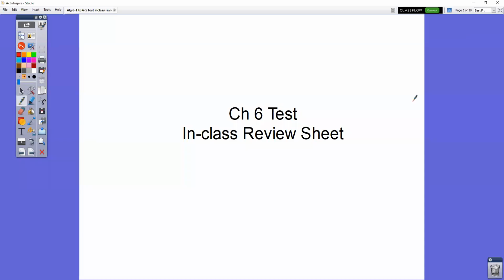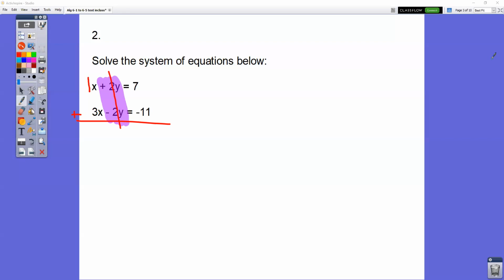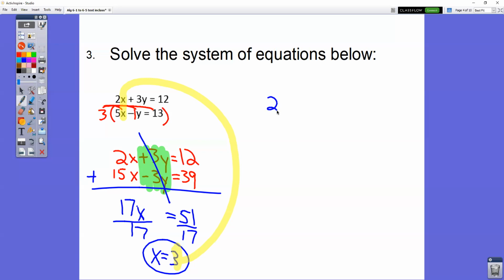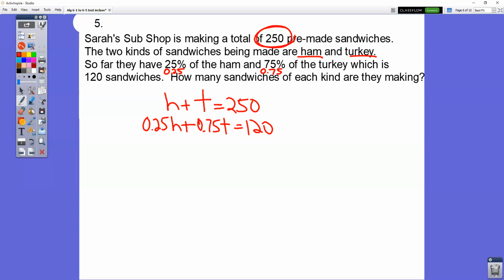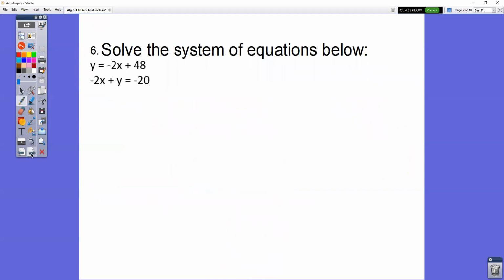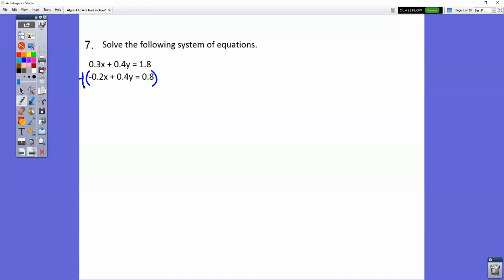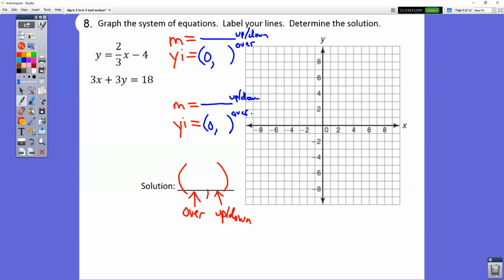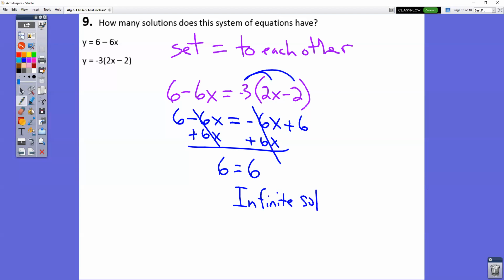Algebra Ch 6 Test Review